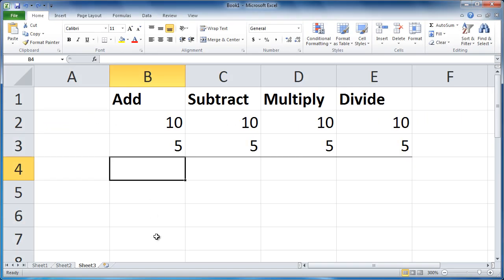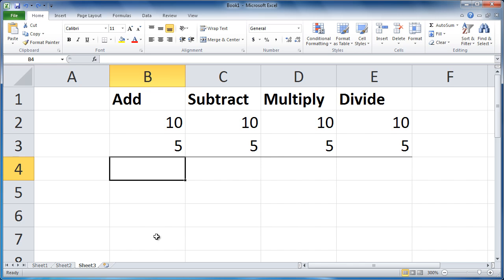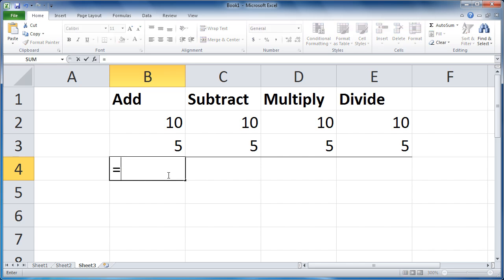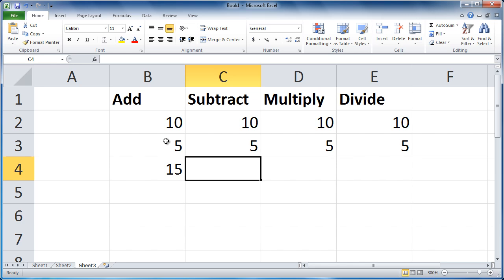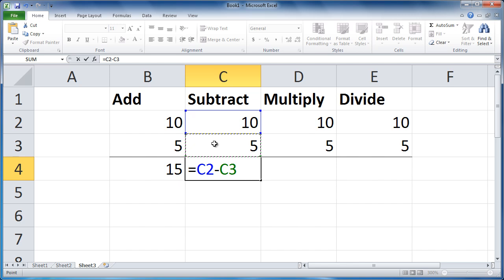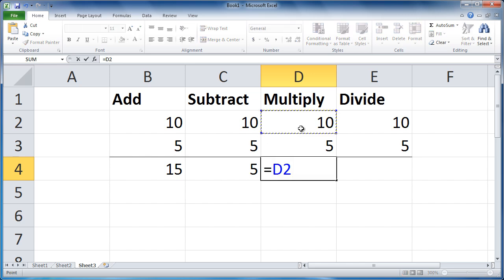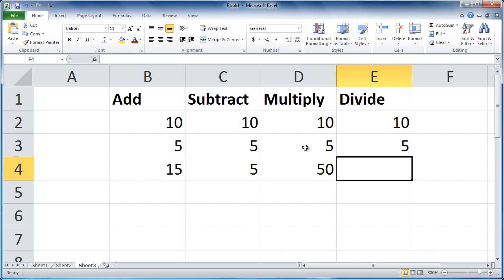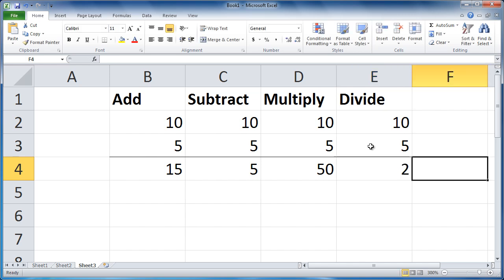Excel 2010 - Add, subtract, multiply, and divide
This video by In A Minute Learning shows you how to add, subtract, multiply, and divide numbers in Excel 2010.